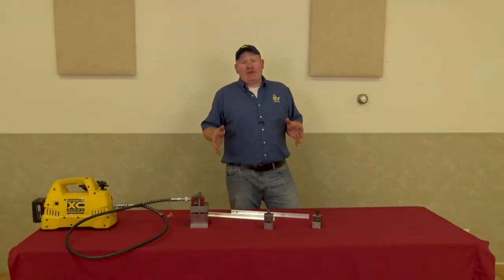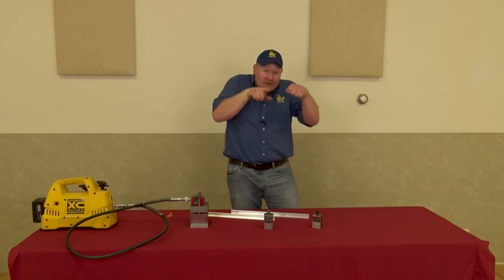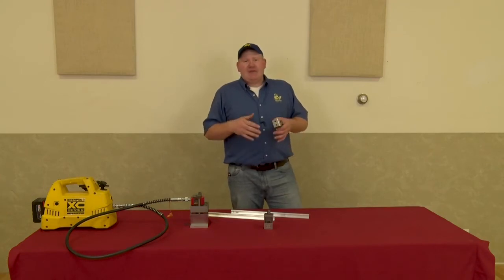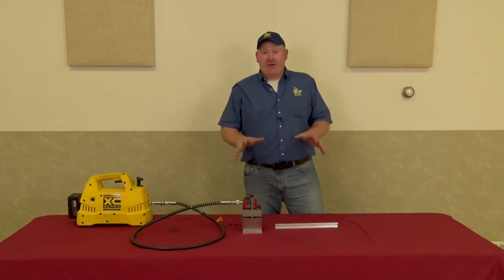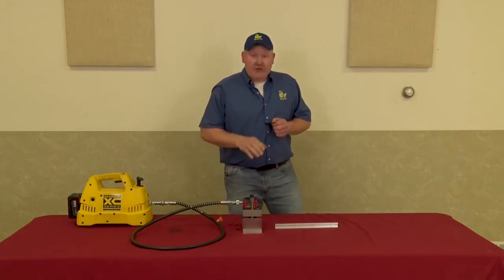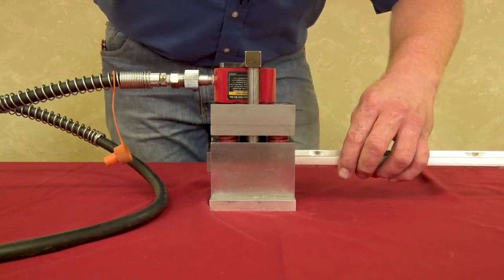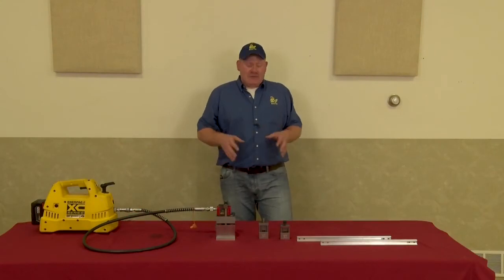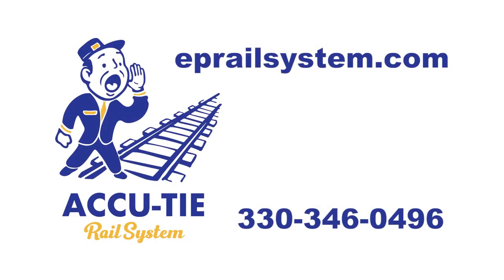Accu-Tie Rail System: Bench Model Rail Punch